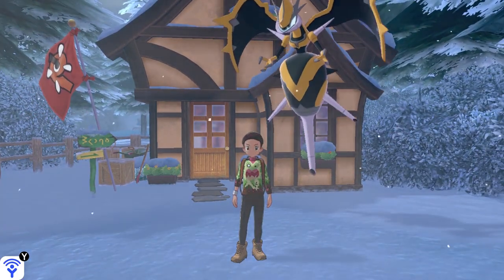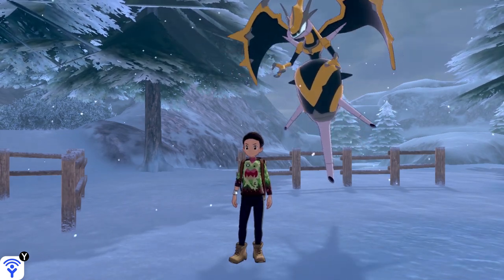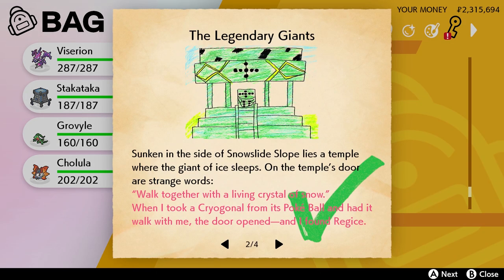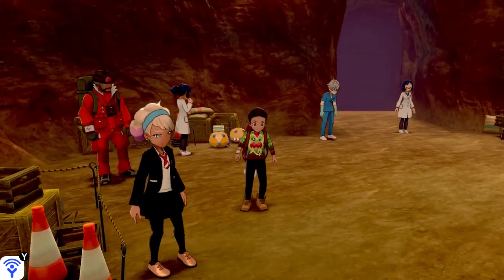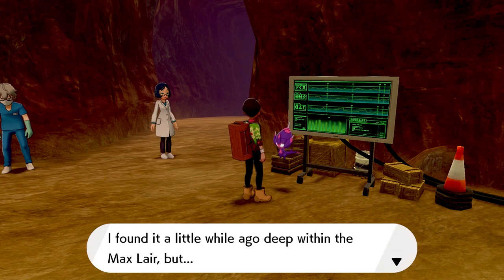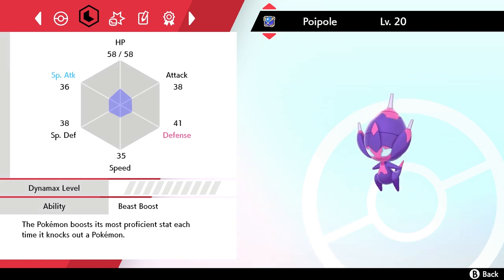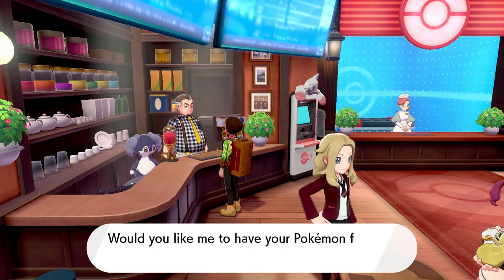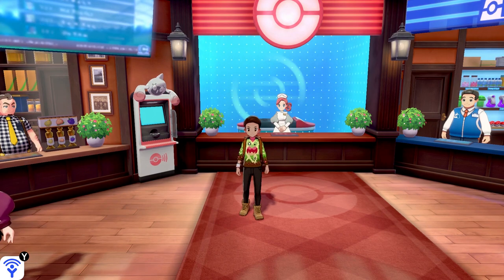How to Get Poipole and Naganadel in Pokemon Sword and Shield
This video will show you how to get the rare Pokemon Poipole and its evolved form Naganadel in Pokemon Sword and Shield!

In order to obtain Poipole in Pokemon Sword and Shield, you will need access to the Crown Tundra expansion, however, even if you do not have the Crown Tundra expansion, you can still receive Poipole from trades from other trainers OR if you transfer a Poipole/Naganadel from your copy of Pokemon Ultra Sun and Ultra Moon for the Nintendo 3DS (you can transfer Poipole/Naganadel to Pokemon Bank on 3DS, then transfer it from Pokemon Bank to Pokemon Home).

In order to get Poipole in Pokemon Sword and Shield, you will need to have completed Peony's three Legendary Pokemon missions in the Crown Tundra Expansion. This includes capturing all three of the Galarian Legendary Birds, capturing all four Regis (Regirock, Regice, Registeel and either Regidrago OR Regieleki), and then capturing Calyrex/his steed.

After you capture these Legendary Pokemon, you return to Peony's cottage in Freezington. There, you will experience a brief cutscene between Peony and his daughter Peonia. After they leave, you will see a sparkling item on the floor. Walk to it and press A, and you will find a Legendary Clue ?. After this, you will be able to capture Ultra Beasts in the Dynamax Adventures. Capture 5 Ultra Beasts in Dynamax Adventures, and you will find a Poipole inside of the Max Lair. Speak to it, and it's all yours!

Poipole evolves into Naganadel if you level it up while it knows the move Dragon Pulse. Dragon Pulse is a TR in Pokemon Sword and Shield, and it is also a learnable move for Poipole. Take Poipole to any Pokemon Center, speak to the man behind the counter on the left, and have Poipole relearn Dragon Pulse!

Pokemon Sword and Shield are the first main series Pokemon games to appear on the Nintendo Switch. These games will feature new Pokemon, new trainers, and new battle modes, all in the brand new Galar region! Pokemon Sword and Shield will release worldwide on November 15th, 2019.